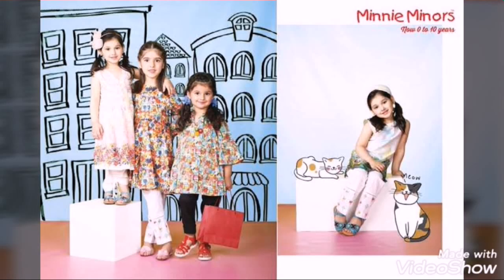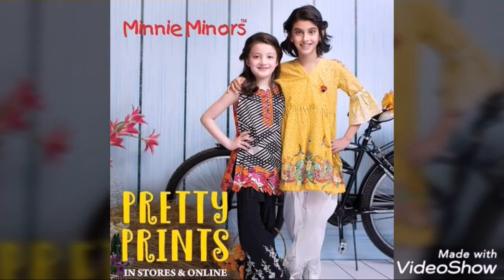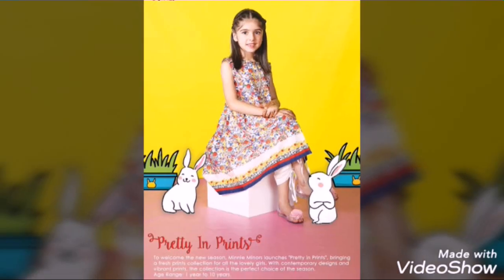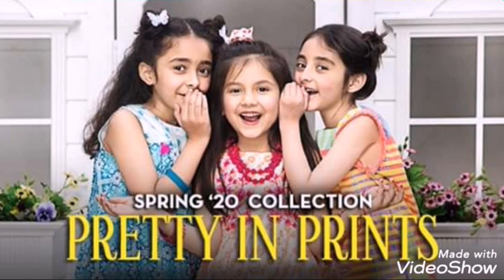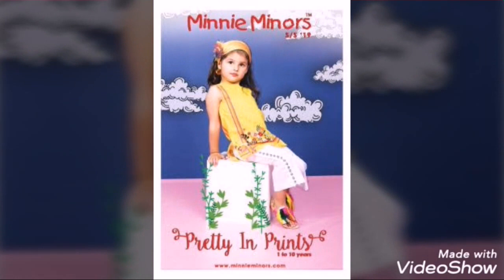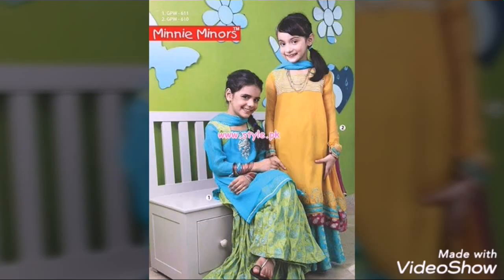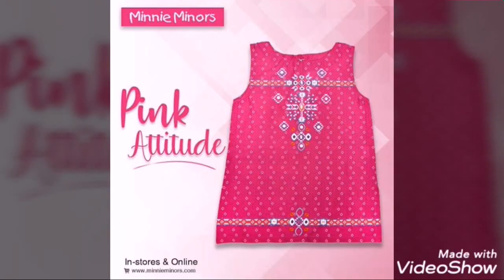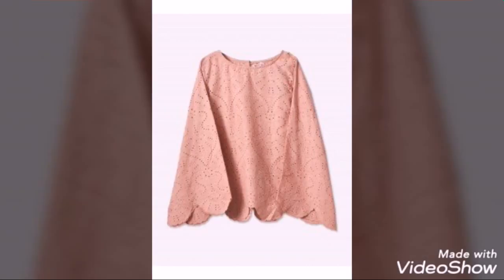Minnie Minors spring collection "pretty in prints" 2020/Minnie Minors latest spring collection 2020